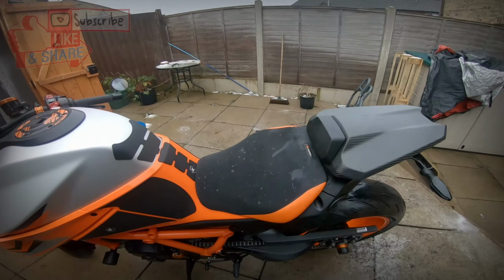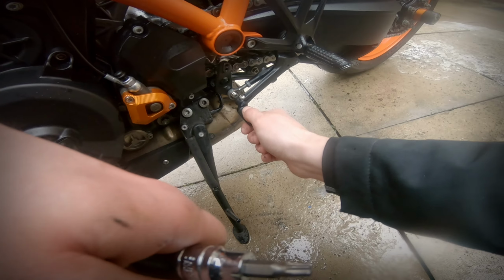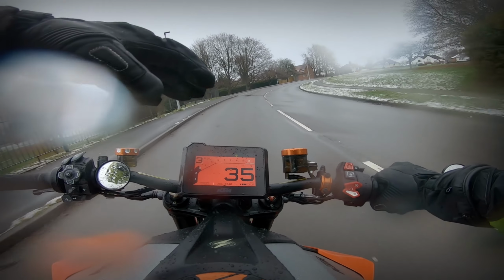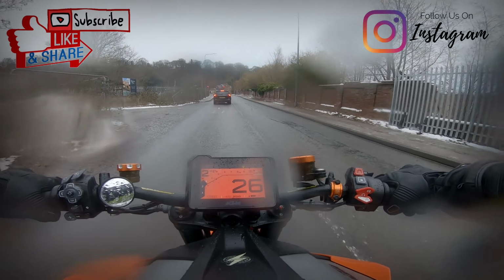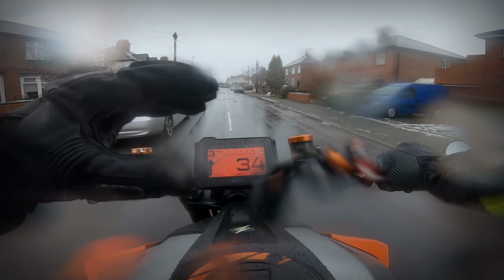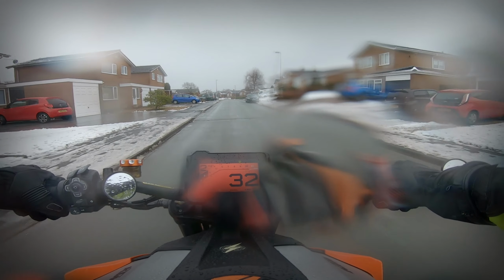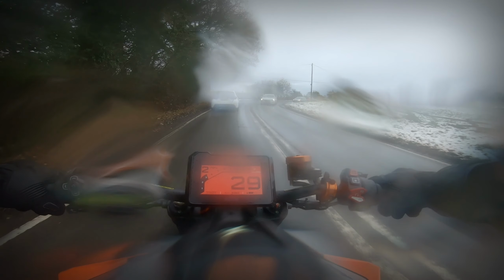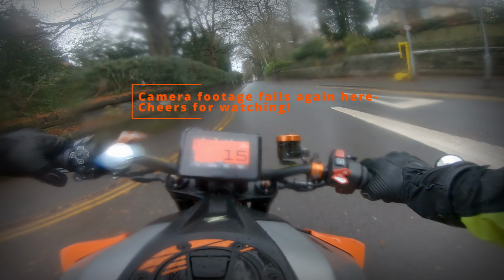Fixing the QuickShifter!! More Positive Gear Changes | Gen 3 KTM 1290 SuperDuke R